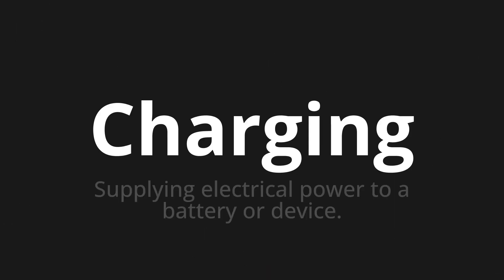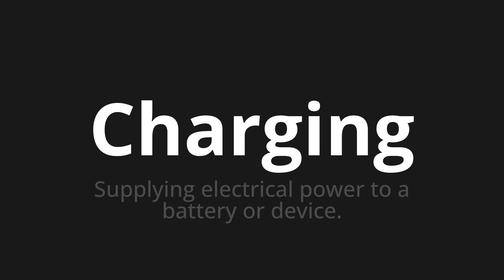How to pronounce Charging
Master the Pronunciation of 'Charging' - which means : Supplying electrical power to a battery or device. 📝 with @PPrononciation 🎓🗣️ - [Your Guide to English]